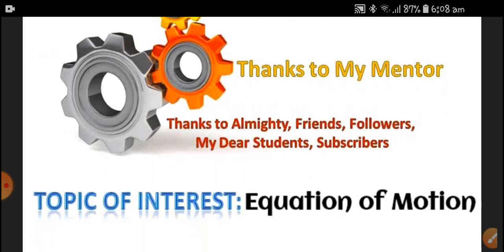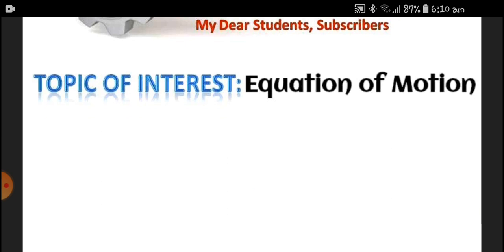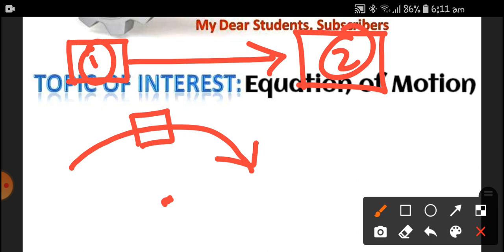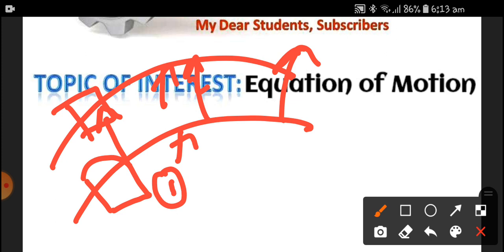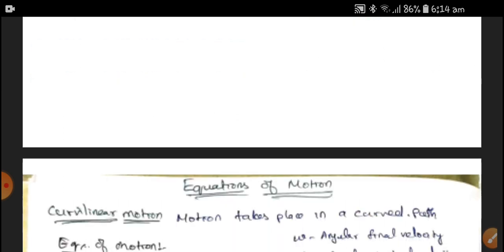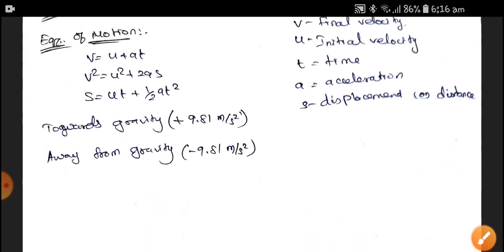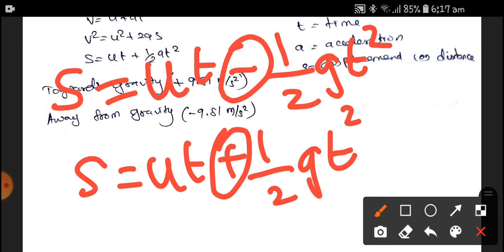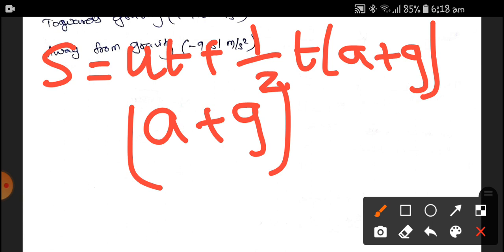Equation of Motions